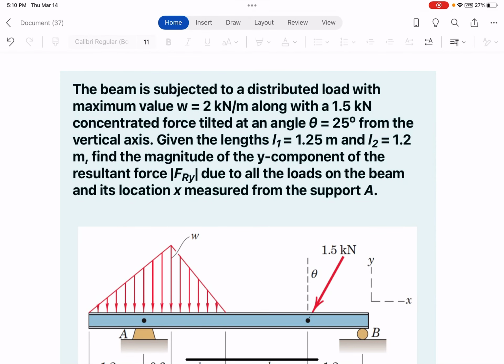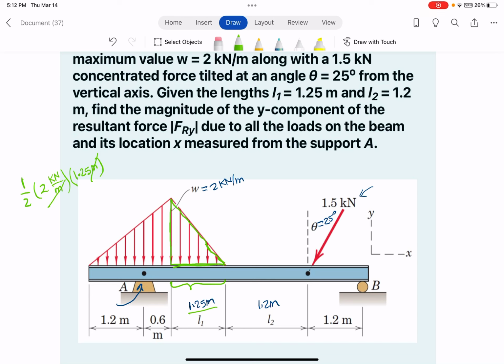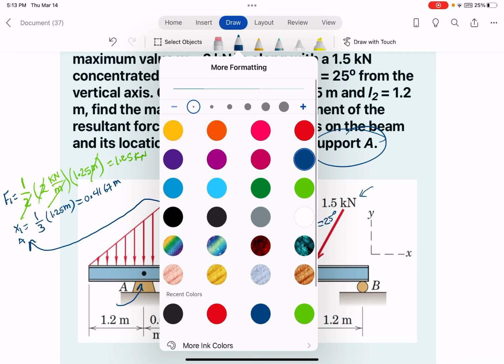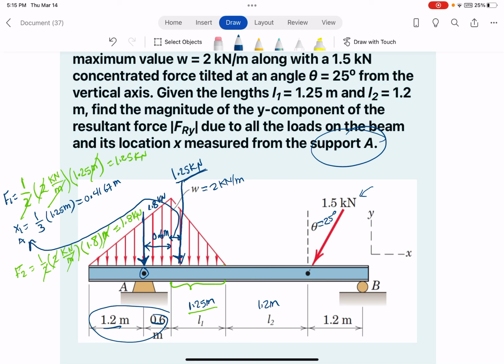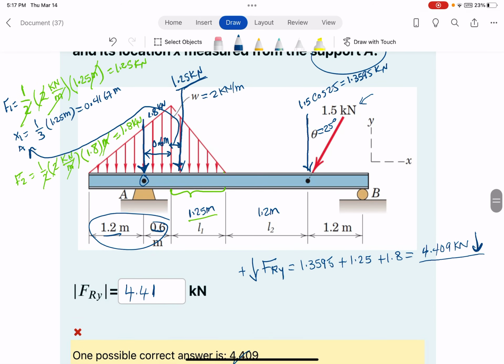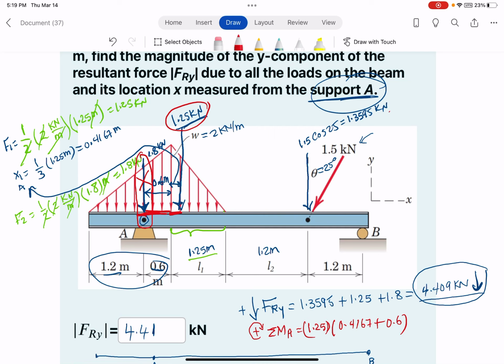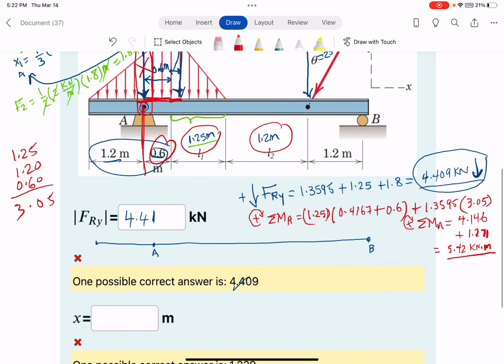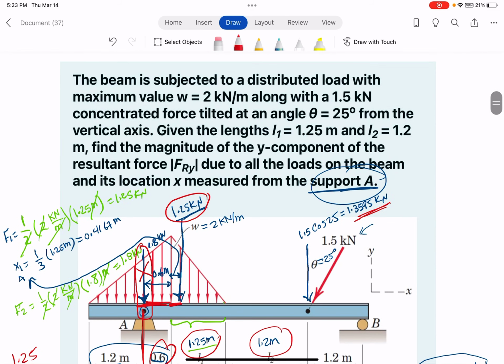March 14, 2024